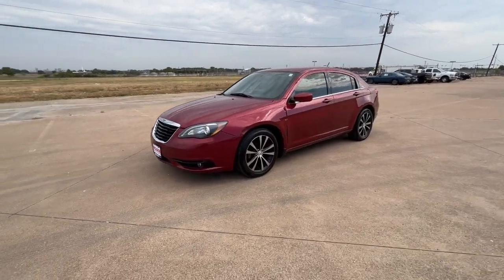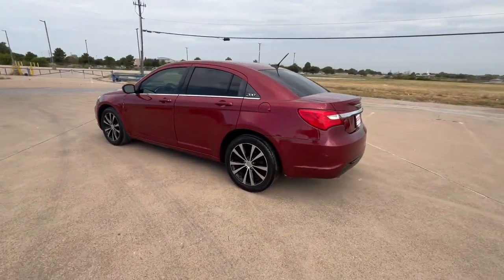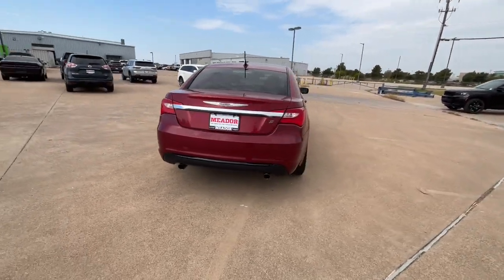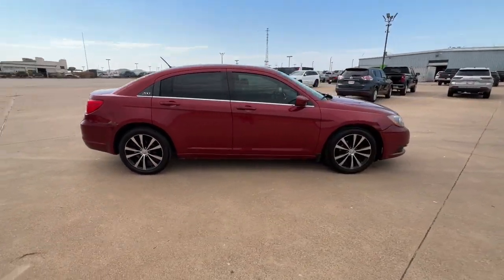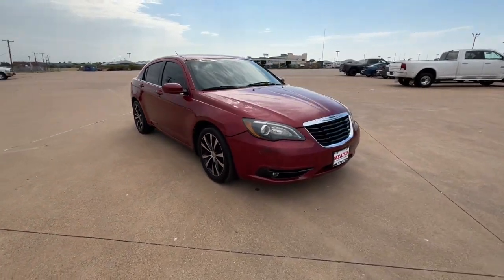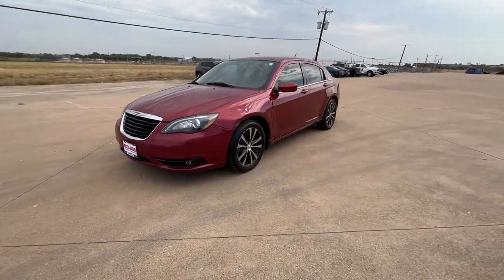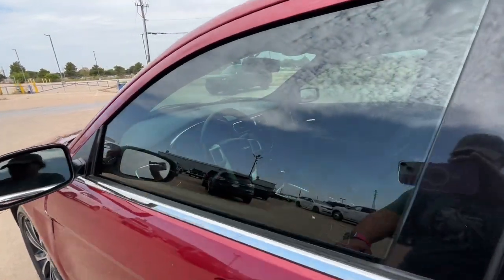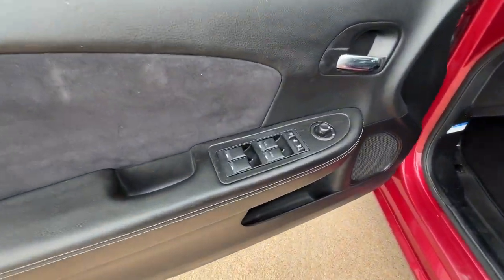2013 Chrysler 200 Ft. Worth, Dallas, Arlington, Irving DN618402A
Deep Cherry Red Crystal Pearl Used 2013 Chrysler 200 Limited available in 9501 South Fwy, Fort Worth, Texas at Meador CDJR. Servicing the Ft. Worth, Dallas, Arlington, Irving, TX area.

2013 Chrysler 200 Limited - Stock#: DN618402A

Meador CDJR
9501 South Fwy

FUEL EFFICIENT 29 MPG Hwy/19 MPG City! Heated Leather Seats  Remote Engine Start  Premium Sound System  Chrome Wheels  3.6L VVT 24-VALVE V6 ENGINE  6-SPEED AUTOMATIC TRANSMISSION  S EXTERIOR & INTERIOR APPEARANCE PKG  SUN/SOUND GROUP br /br /KEY FEATURES INCLUDEbr /Heated Driver Seat  Premium Sound System  Chrome Wheels  Remote Engine Start  Heated Seats Chrysler Limited with Deep Cherry Red Crystal Pearl exterior and Black interior features a V6 Cylinder Engine with 283 HP at 6400 RPM*. br /br /OPTION PACKAGESbr /SUN/SOUND GROUP Uconnect 730N  AM/FM stereo w/CD/DVD/MP3 player  USB port  40GB hard drive w/20GB available  6.5  touch screen  GPS navigation  SiriusXM traffic  SiriusXM travel link  Uconnect hands-free communication w/voice command  pwr express open/close sunroof  S EXTERIOR & INTERIOR APPEARANCE PKG 18  x 7  polished/painted aluminum wheels  P225/50R18 all-season touring BSW tires  premium foglamps w/black finish bezels  black headlamp bezels  black finish S grille  black headlamp treatment  body-color door handles  body-color mirrors  center console w/instrument panel open bin  black leather-trimmed S seats  perforated leather steering wheel  UCONNECT VOICE COMMAND W/Bluetooth auto-dimming rearview mirror w/microphone  Bluetooth streaming audio  remote USB port  6-SPEED AUTOMATIC TRANSMISSION AutoStick (STD)  3.6L VVT 24-VALVE V6 ENGINE (STD). br /br /EXPERTS RAVEbr /CarAndDriver.com explains  Better than the Sebring it replaced  attractive exterior  strong V-6 option. . br /br /OUR OFFERINGSbr /We Simply Do It Better At Meador br /br /Horsepower calculations based on trim engine configuration. Fuel economy calculations based on original manufacturer data for trim engine configuration. Please confirm the accuracy of the included equipment by calling us prior to purchase. br /
SUN/SOUND GROUP -inc: Uconnect 730N, AM/FM stereo w/CD/DVD/MP3 player, USB port, 40GB hard drive w/20GB available, 6.5 touch screen, GPS navigation, SiriusXM traffic w/1-year service, SiriusXM travel link, Uconnect hands-free communication w/voice command, pwr express open/close sunroof ,S EXTERIOR & INTERIOR APPEARANCE PKG -inc: 18 x 7 polished/painted aluminum wheels, P225/50R18 all-season touring BSW tires, premium foglamps w/black finish bezels, black headlamp bezels, black finish S grille, black headlamp treatment, body-color door handles, body-color mirrors, center console w/instrument panel open bin, black leather-trimmed S seats, perforated leather steering wheel (N/A w/PFS, PDB, PEP or PBU Paints) DG2,ERB-R,RSP